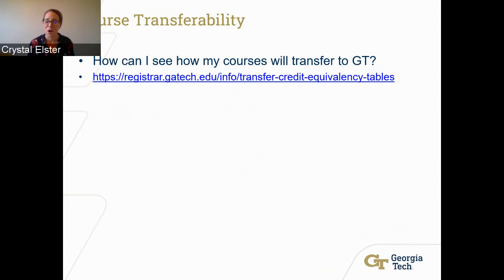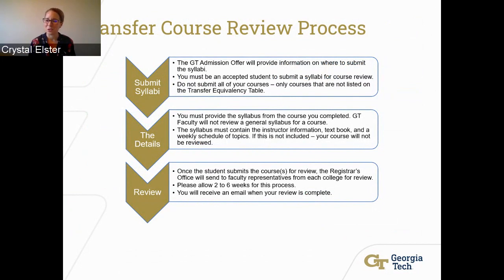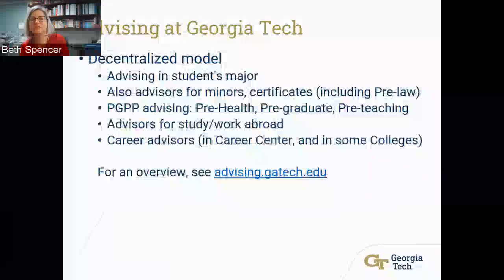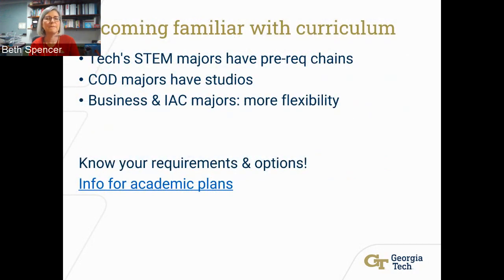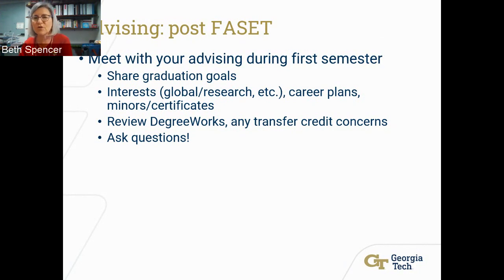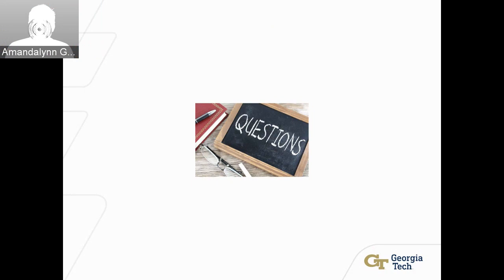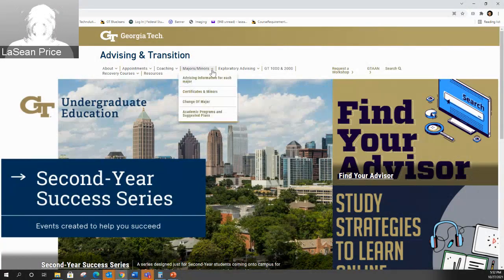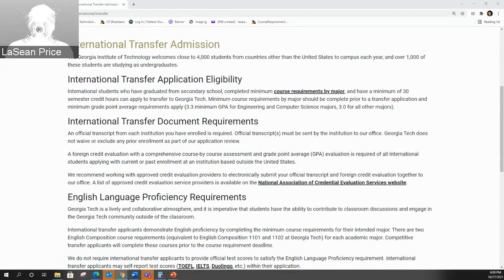Academic Planning - Transfer Credit and Advising Resources | Virtual Preview Tech 2021